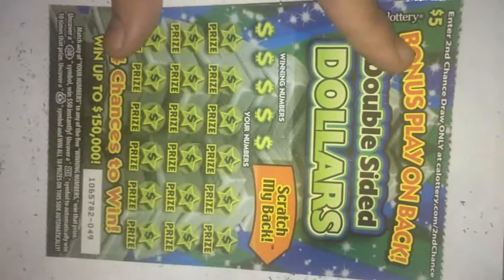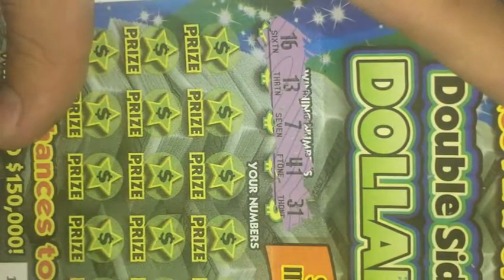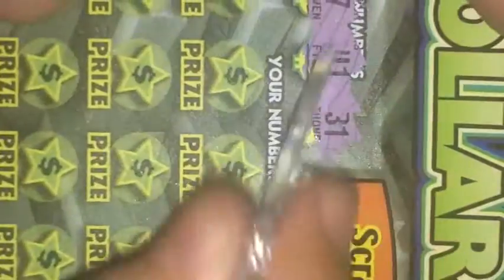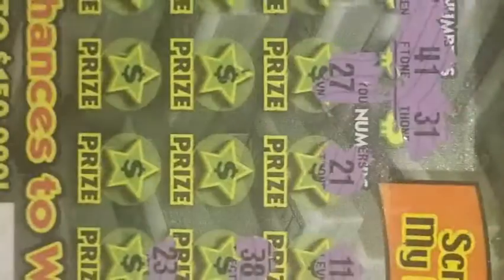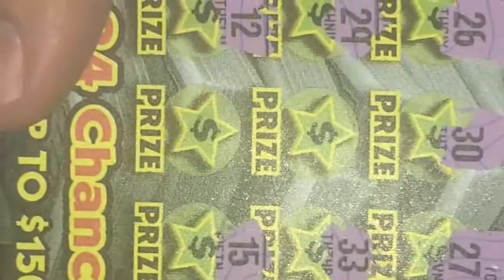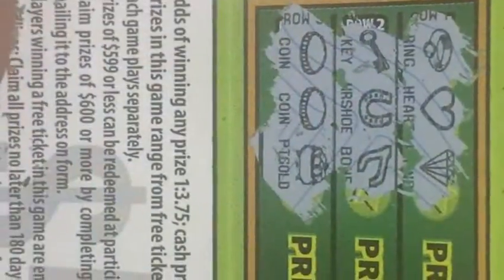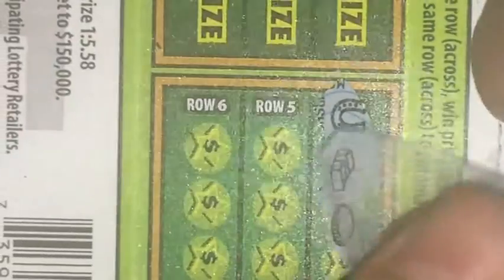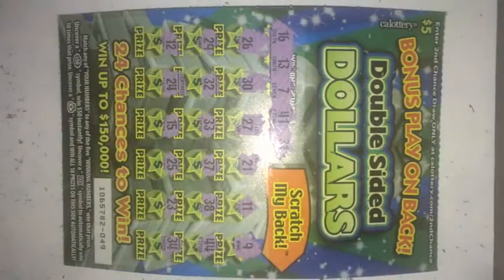Double Sided Dollars #6 Win up to $150,000! CALottery Scratchers